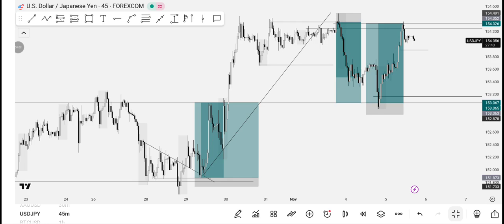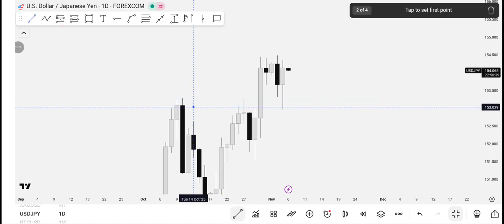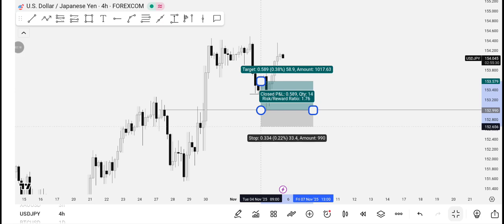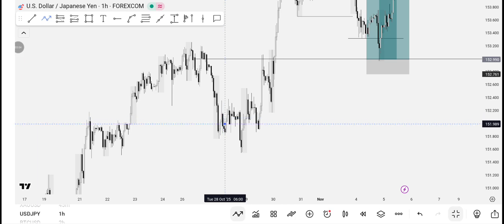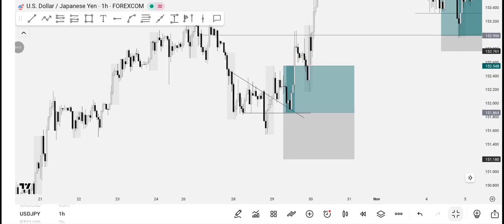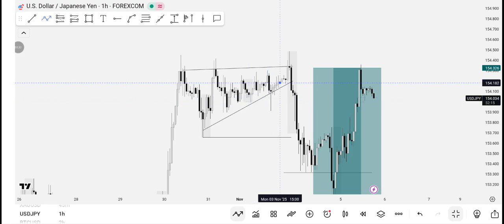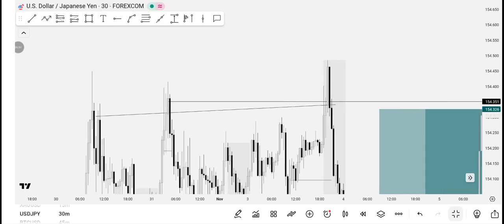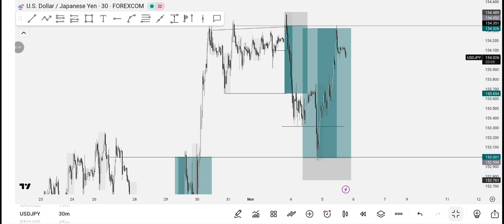How I caught some winning trades using the Msnr / slk strategy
I only  offer private mentorships